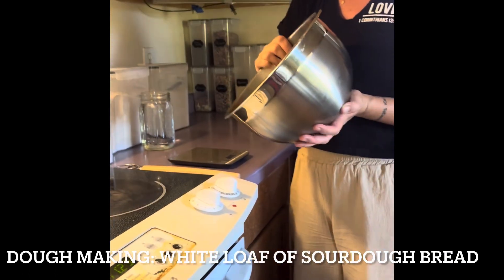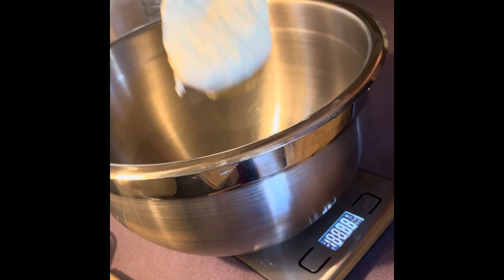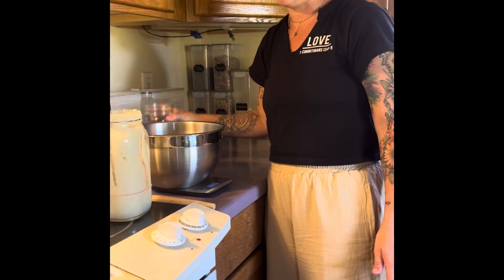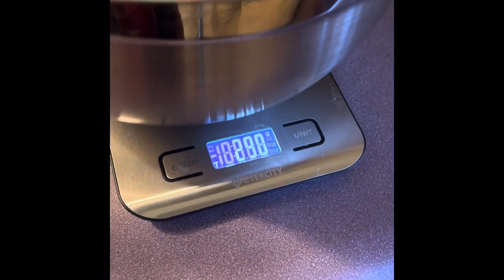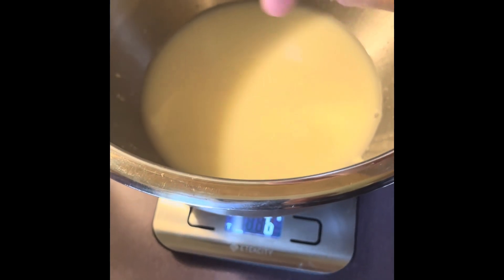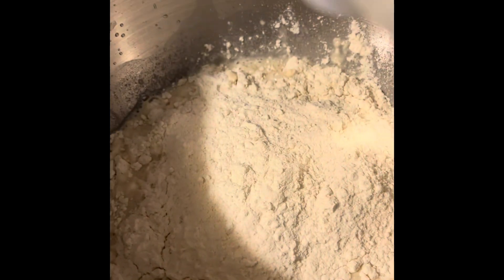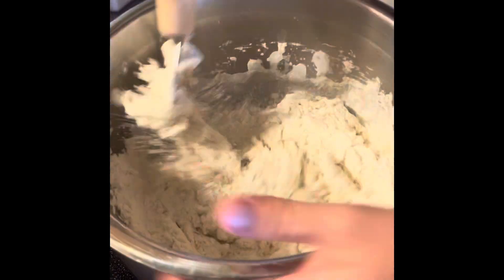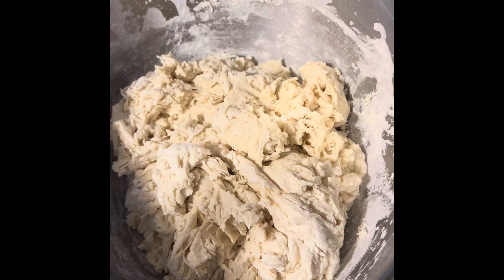Step 3 dough making: white sourdough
Needed:

One mixing bowl
One mixer
One scale

150 grams of risen sourdough start
7 grams sea salt
285 grams of filtered water
500 grams of organic white flour

Mix well then let sit with a cover for 30 mins then go on to step 4